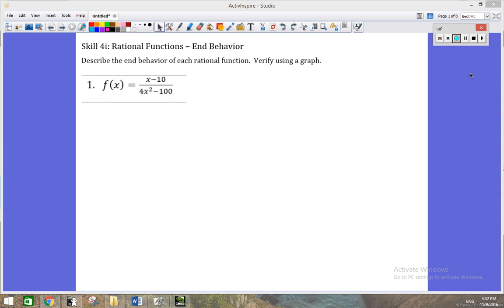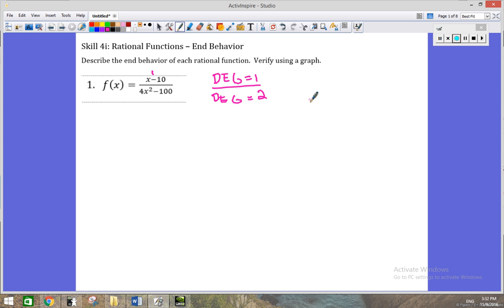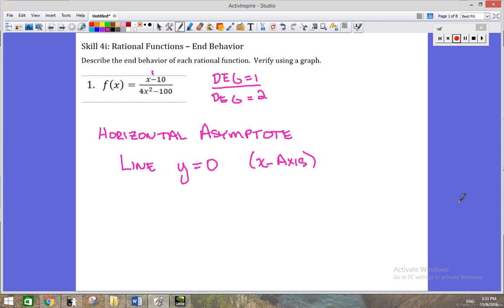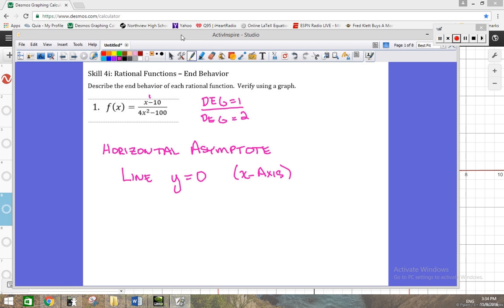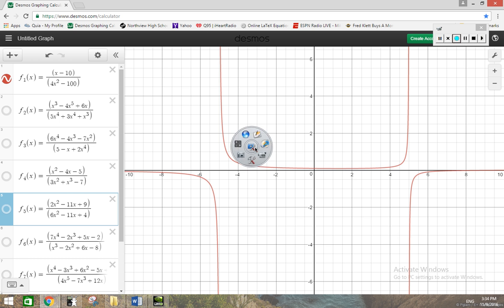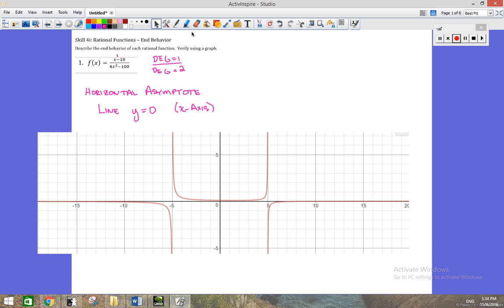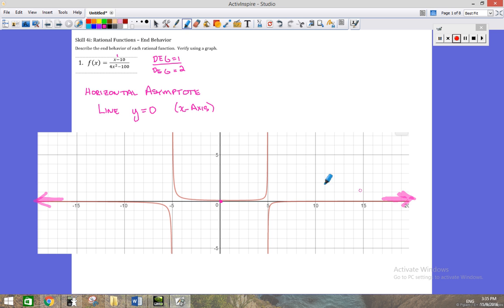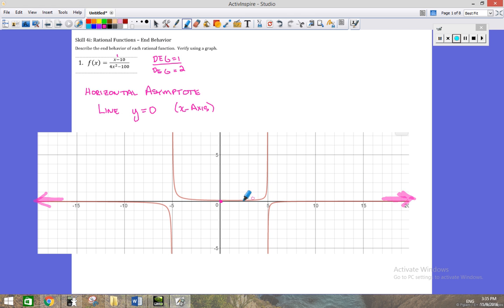Skill 4i problem 1 solution